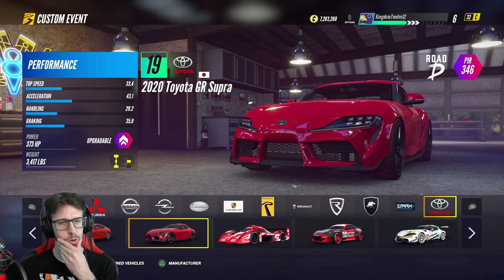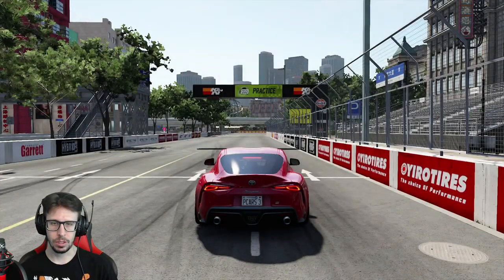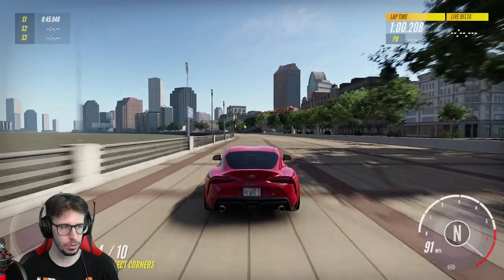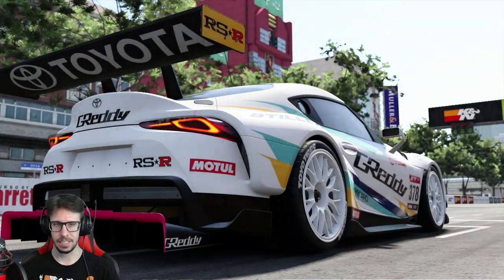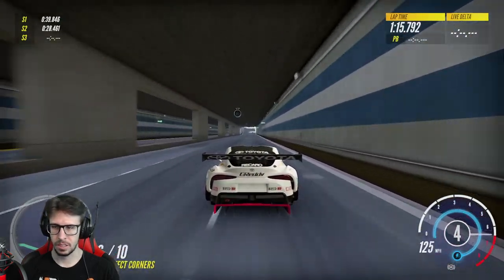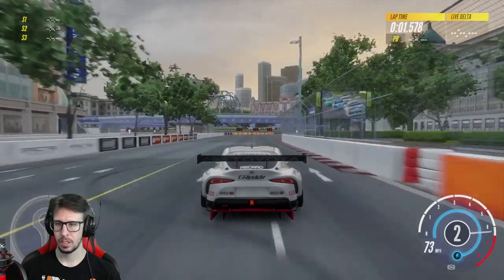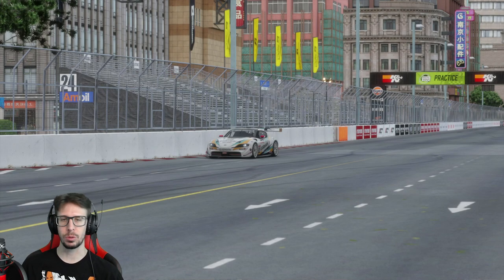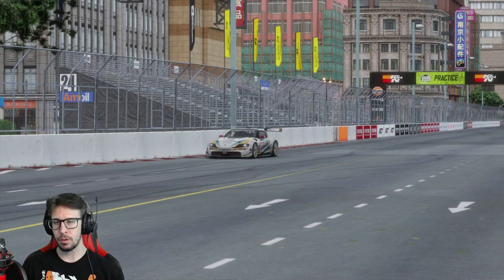2020 Toyota Supra Stock VS. Race Conversion (995HP) | Projects Cars 3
The 2020 Toyota Supra is hands down one of my favorite cars in Project Cars 3 so far. The difference between them was 15 seconds! The stock Supra has 373HP versus the race conversion which has 995HP. The flames shooting out of the side exit exhaust 😍

🍬Looking for an Energy Booster? Try Swift's Reaction! Made to enhance your Energy, Reaction Speed and Focus!✔️ "Crash" free    ✔️ High energy  ✔️ Sugar free   ✔️ Focus/Energy Booster

They also have gummy bears that give you your essential nutrients and a line of CBD gummies!

MY EQUIPMENT ▹
🍠 Elgato Green Screen
🍠 Elgato Stream Deck
🍠 Elgato Game Capture Card HD60 S
🍠 Logitech C920 1080p Pro Stream Webcam
🍠 HyperX QuadCast - USB Microphone
🍠 Thrustmaster TH8A Gearbox Shifter
🍠 Thrustmaster T300RS Racing Wheel
🍠 Thrustmaster T3PA Pro Pedals
🍠 USB Handbrake for Racing Games